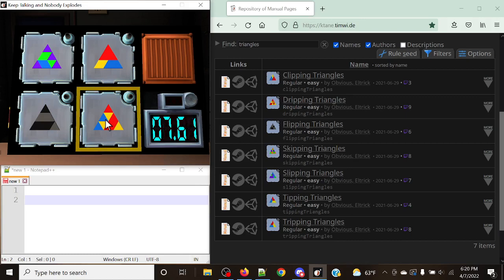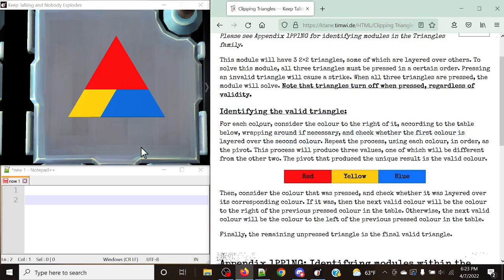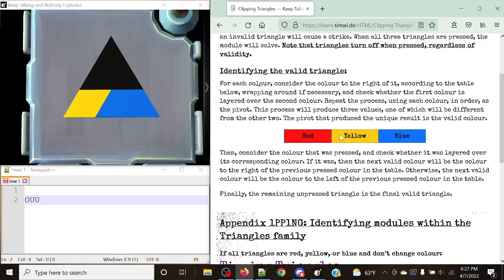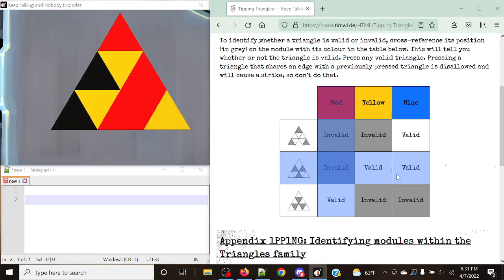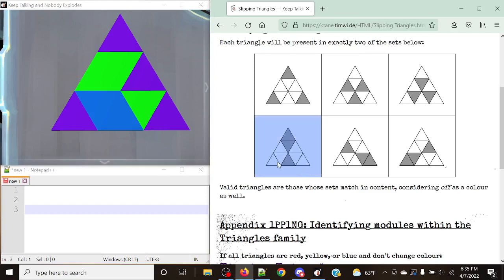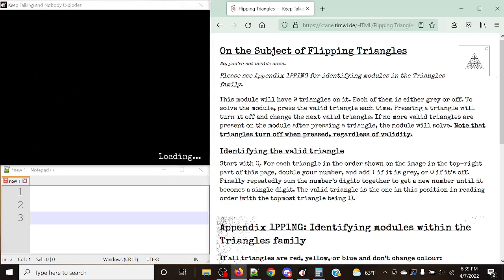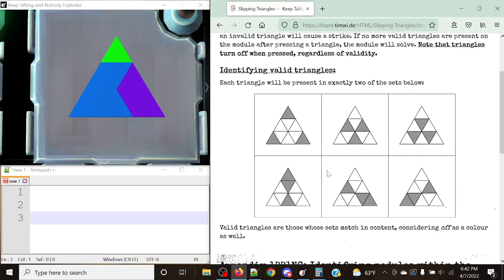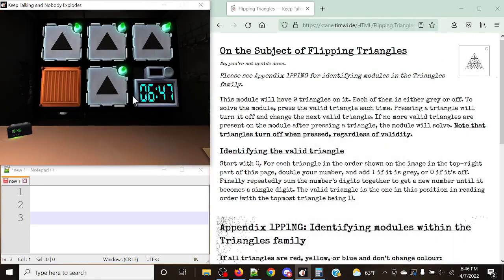KTANE - How to - Clipping, Flipping, Slipping, and Tipping Triangles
No, you’re not watching a Twitch stream.